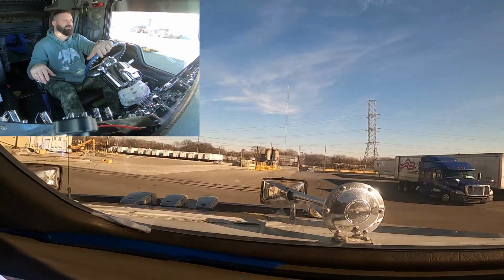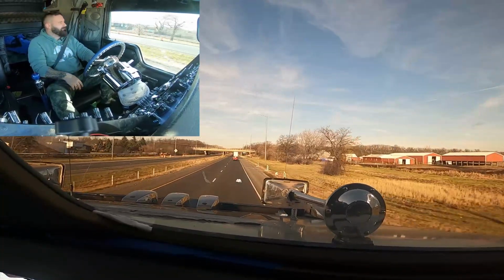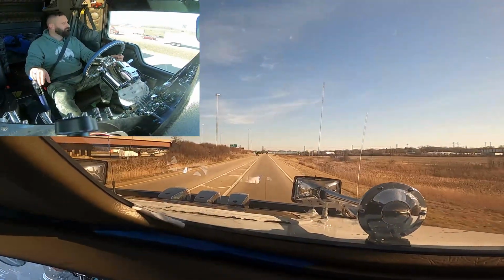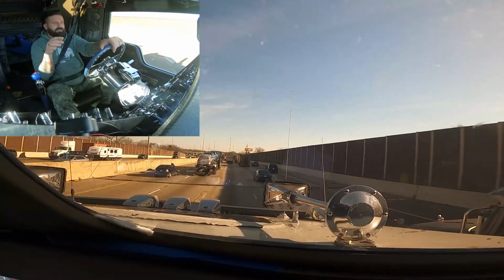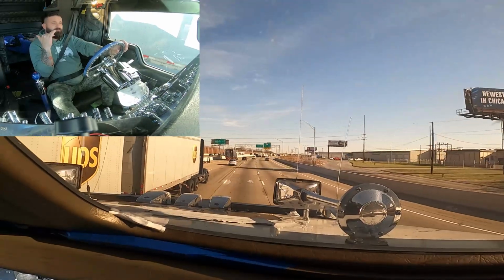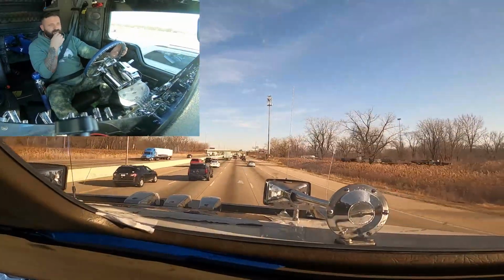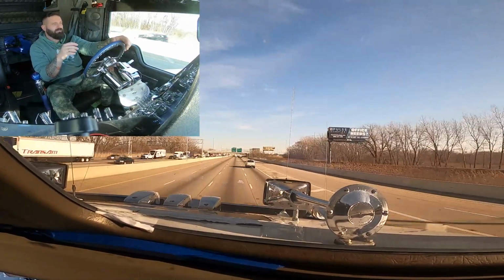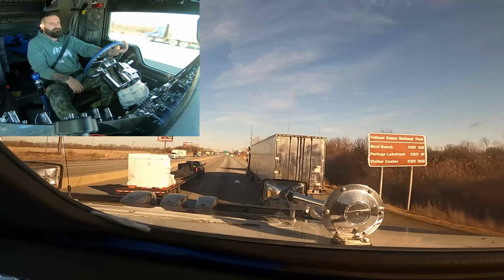W900 VS CLASSIC XL | WHICH TRUCK IS MAINTENANCE FRIENDLY | WHAT'S THE BETTER OWNER OPERATOR TRUCK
The most asked question hopefully answered. Hats the better truck and why?